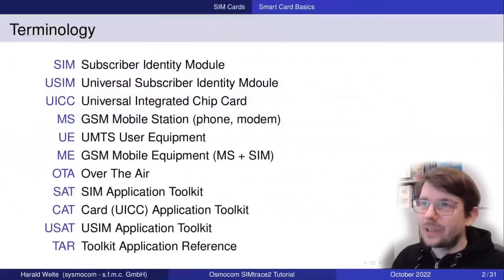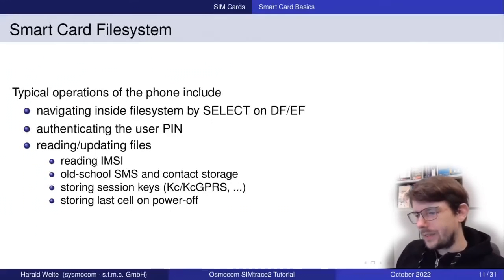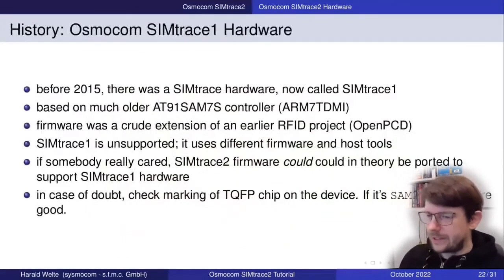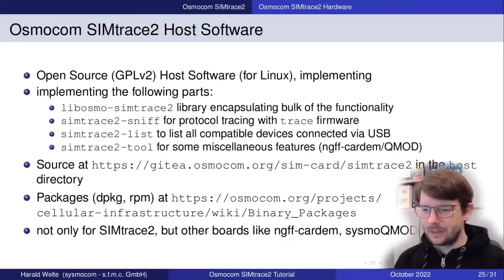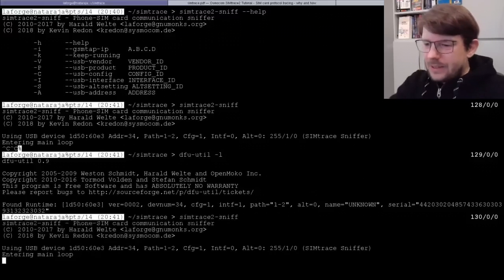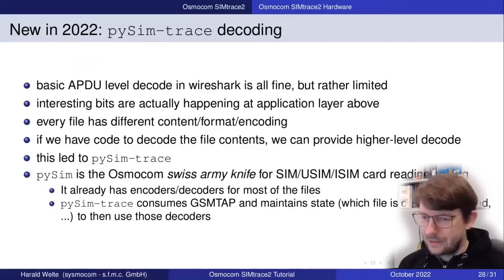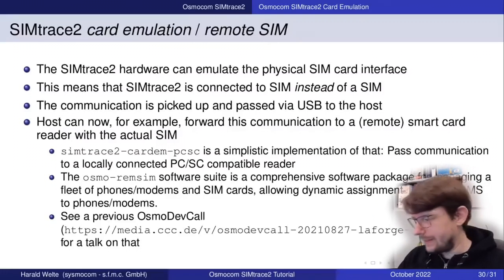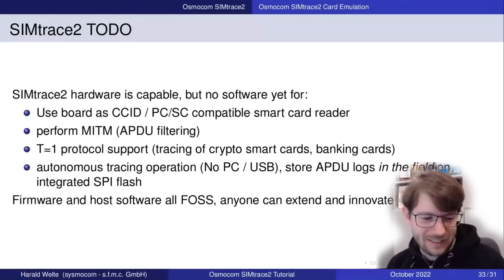OsmoDevCall - Osmocom SIMtrace2 Tutorial - SIM protocol tracing: how & why